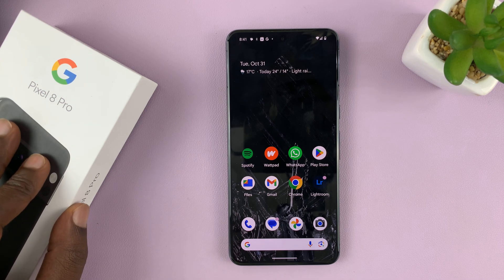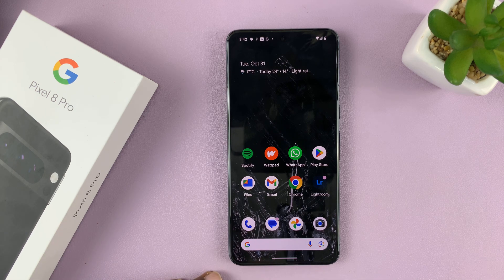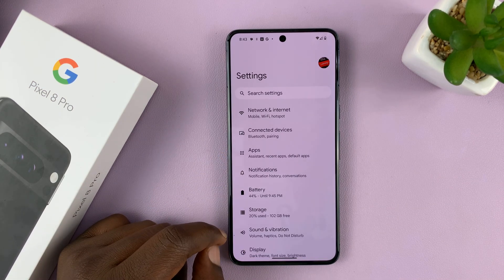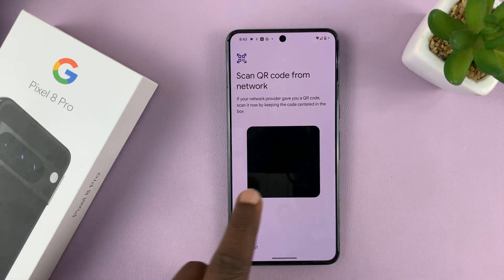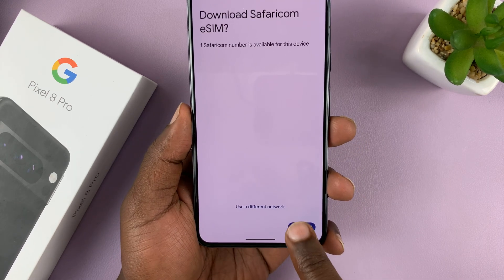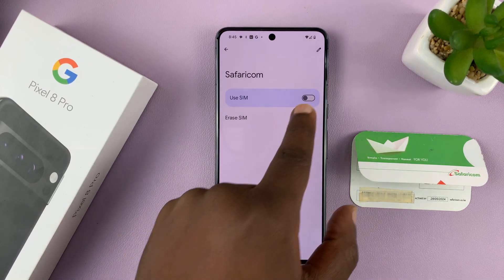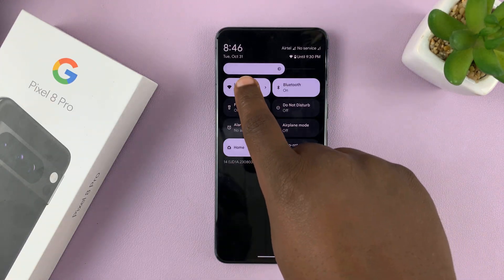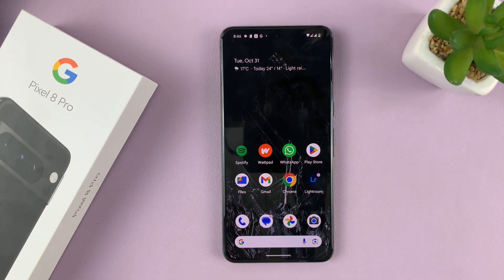How To Add eSIM On Google Pixel 8 / Pixel 8 Pro | Set Up eSIM On Google Pixel 8 / 8 Pro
Learn how to add an eSIM to your Google Pixel 8 or Pixel 8 Pro. Set up your eSIM easily on the Pixel 8 series.

Whether you're new to eSIM technology or just looking for a quick refresher, this guide has got you covered.

Add eSIM On Google Pixel 8 / Pixel 8 Pro:
How To Set Up eSIM On Google Pixel 8 / Pixel 8 Pro:

Step 1: Make sure you meet the prerequisites for setting up an eSIM on your Google Pixel 8 or Pixel 8 Pro. This includes ensuring you have a compatible cellular plan, a stable internet connection, and access to the necessary settings on your device.

Step 2: Go to the Settings app on your Pixel 8 or Pixel 8 Pro via the app drawer or quick settings. Under Settings, tap on "Network & Internet", then tap on the "SIMs" option.

Step 3: In the SIMs settings, you'll find the option to "Add SIM". Tap on it. You'll be prompted to connect to a mobile network when you select the "Download a New eSIM" option.

Different network carriers have different ways to add the eSIM profile. eSIMs in my region are added by scanning a QR Code provided by the carrier, on a card with my other network details. It may be different for you.

Step 4: Once you tap on "Download a New eSIM", you'll be prompted to scan the QR code after various checks are complete. Once the QR Code is scanned successfully, you'll need to tap on "Download" to download the available number from your network carrier.

Step 5: After the eSIM profile is downloaded, you'll be notified by an "eSIM Downloaded" page. Now, go back to the SIMs settings to activate the eSIM on your Google Pixel 8 or Pixel 8 Pro. This step finalizes the setup and enables your device to use the eSIM for calls, texts, and data.

You should now be able to see the eSIM in the SIMs page under Settings. Repeat this process to add another eSIM if you would like.

WOTOBEUS USB-C to USB-C Cable 5A PD100W Cord LED Display:

Cell Phone Tripod Adapter